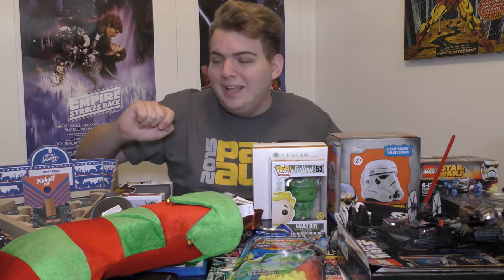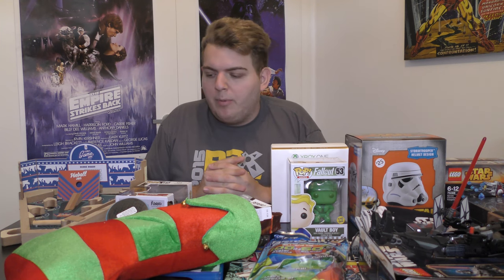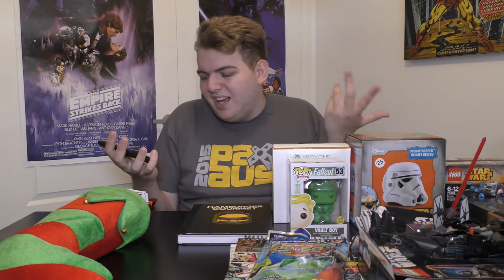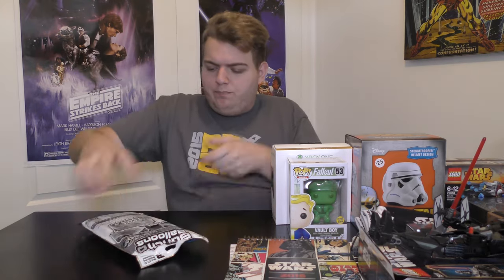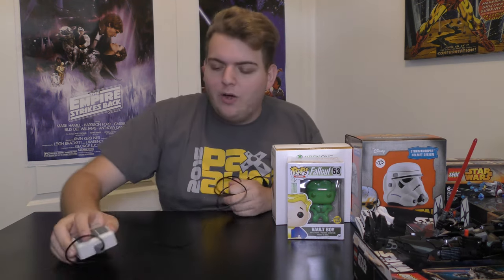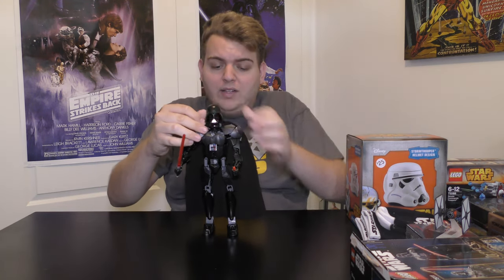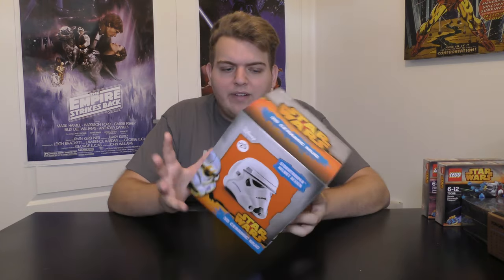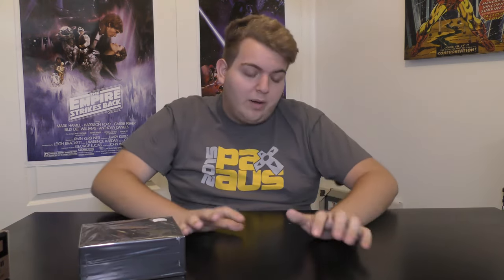Christmas Present Haul 2015!